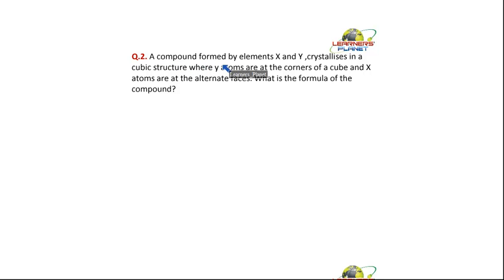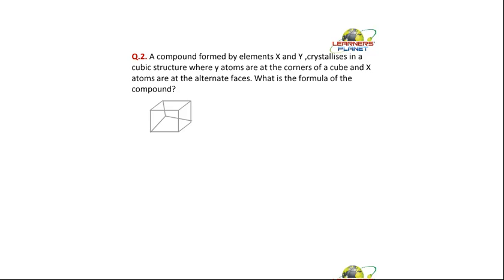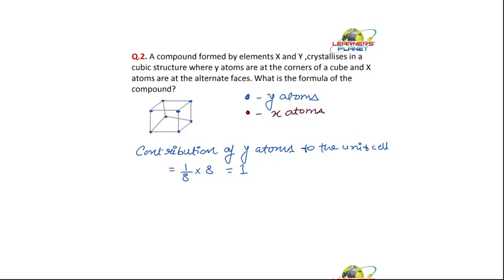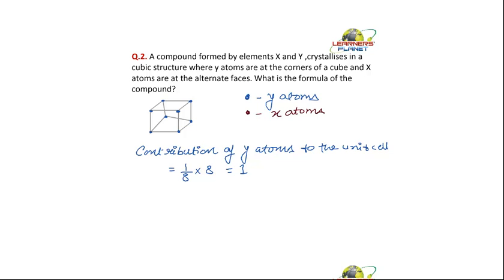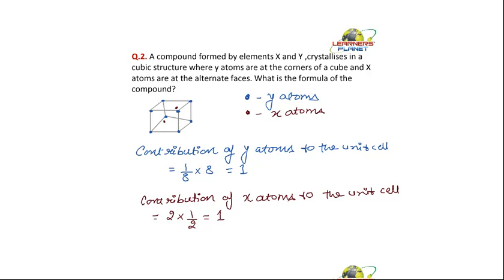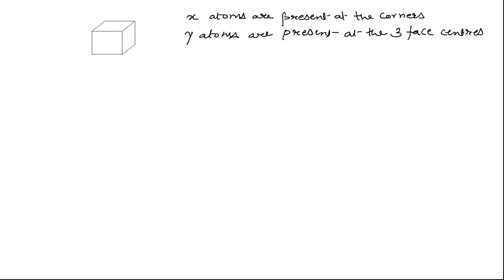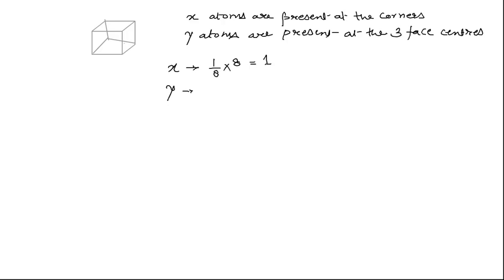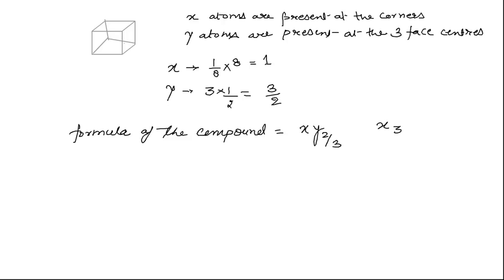Chemistry video lectures -Grade 12 Solid state PSS 1 Que 2